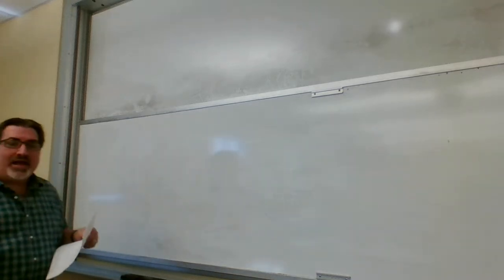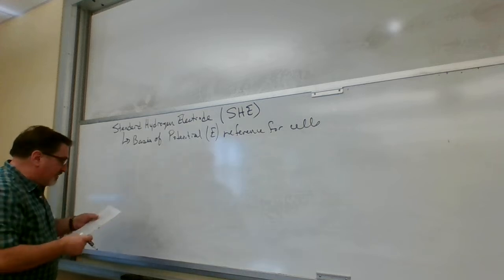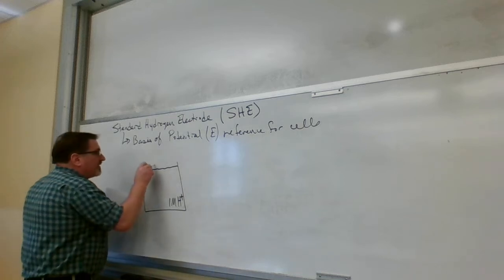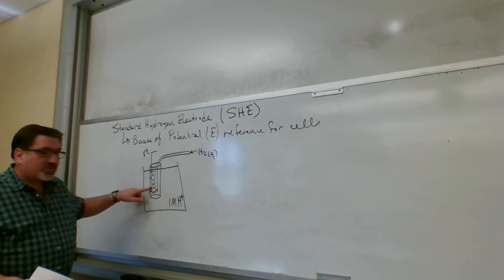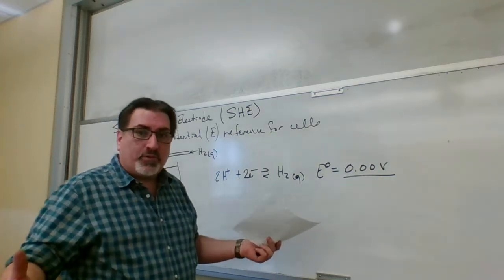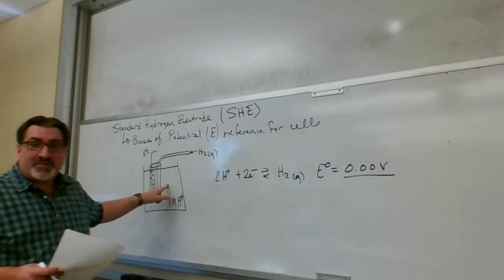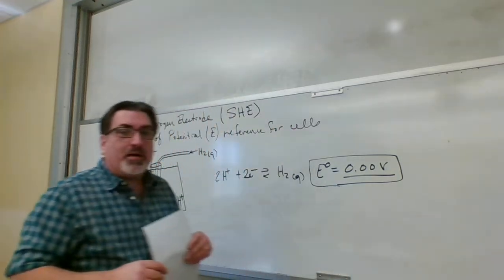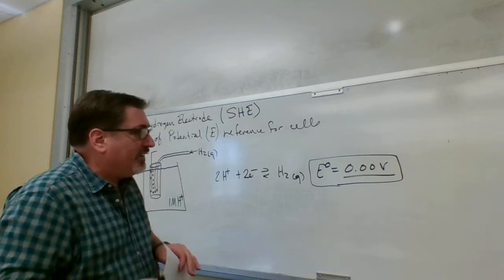CHEM 1123 Chapter 19 Video 10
The Standard Hydrogen Electrode, SHE